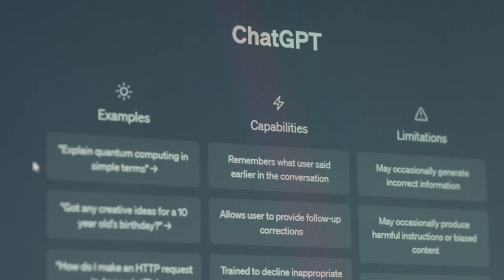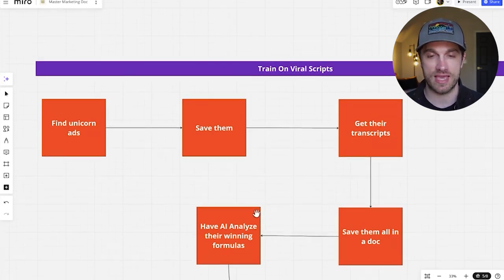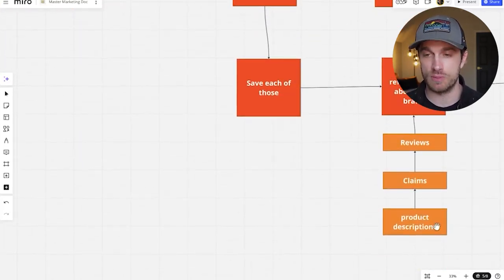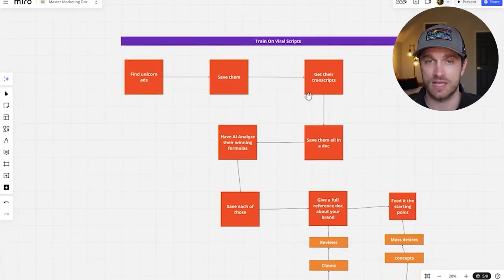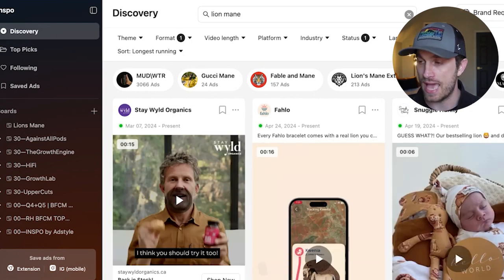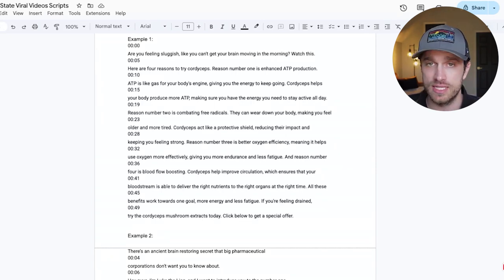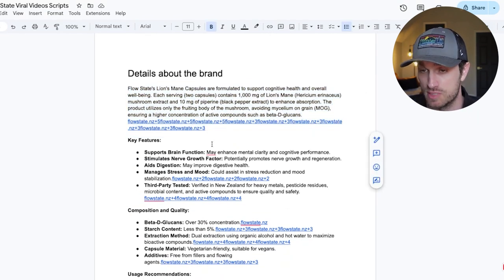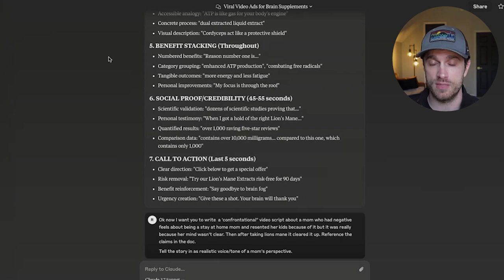My AI Ad Scripts Sound 100% Like A Real Human (Here's How)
In this video I show you how I made my AI-generated ad scripts sound 100% real using a new and improved process.

I break down the exact steps I take to find the best-performing “unicorn ads,” extract their transcripts, and use AI to analyze why they work.

I explain how adding customer claims, product reviews, and even science-backed research makes AI-generated scripts significantly more engaging and persuasive.

I also share a full example of an AI-written ad script that uses marketing fundamentals like confrontation and curiosity loops to stop the scroll and drive conversions.